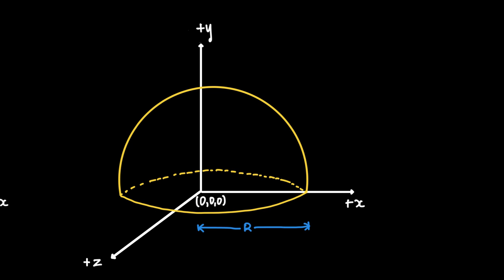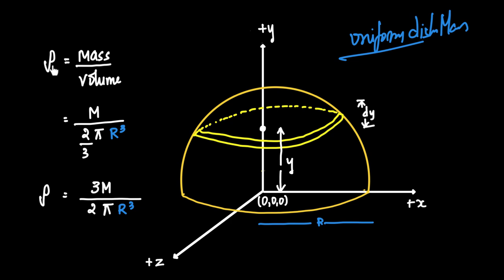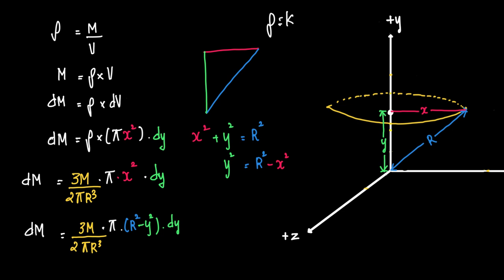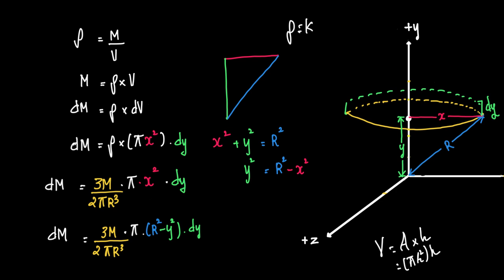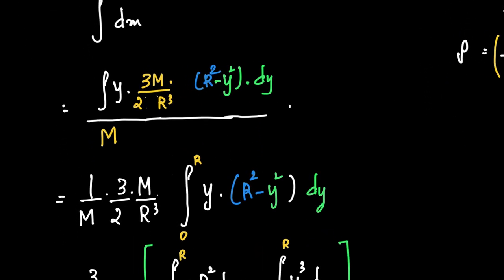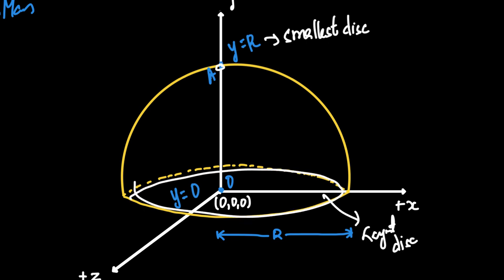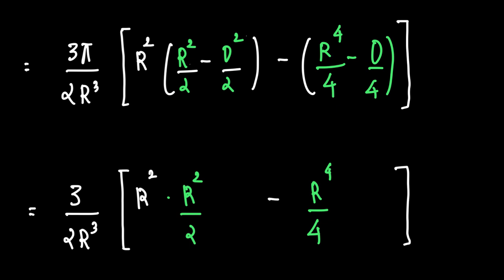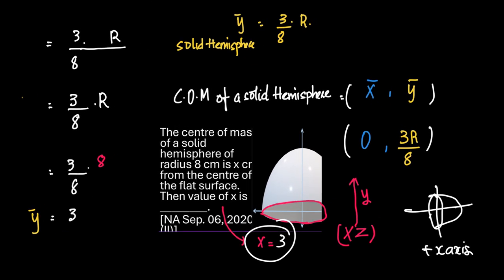The centre of mass of a solid hemisphere of radius 8 cm is x cm from the centre of the flat surface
The centre of mass of a solid hemisphere of radius 8 cm is x cm from the centre of the flat surface. Then value of x is ________.
[NA Sep. 06, 2020 (II)]